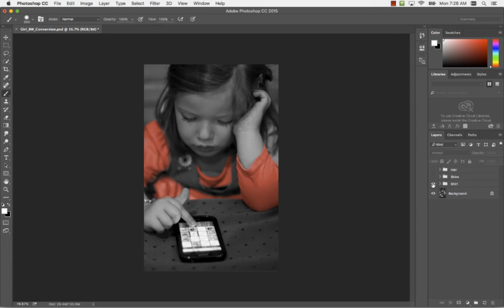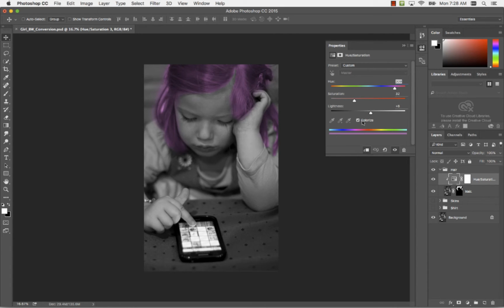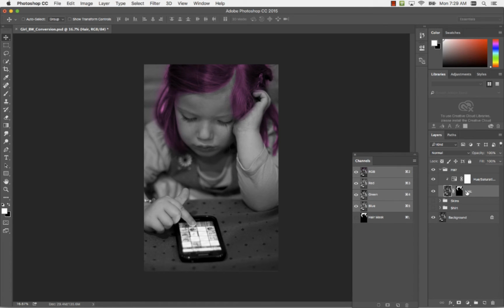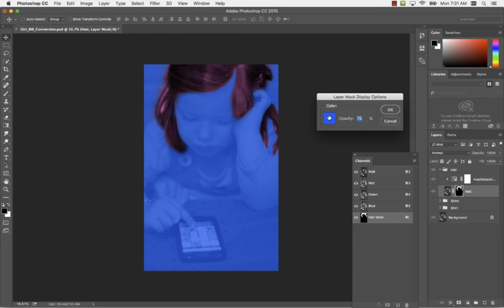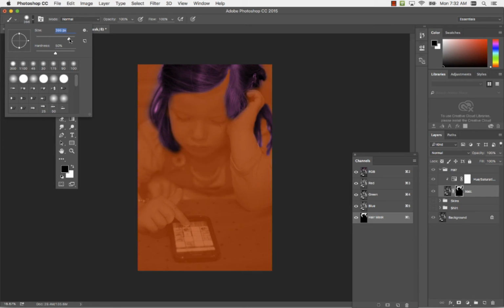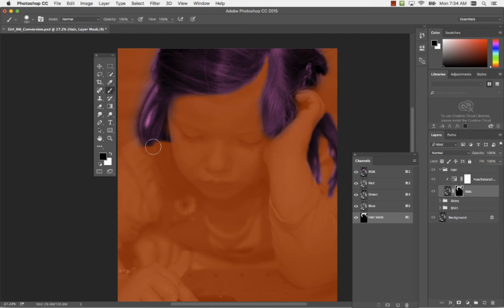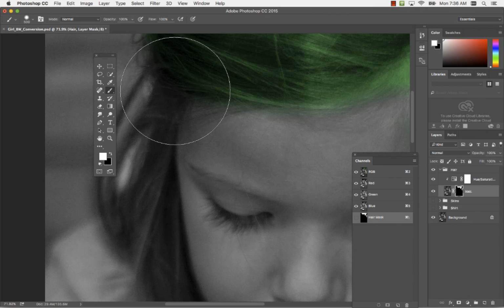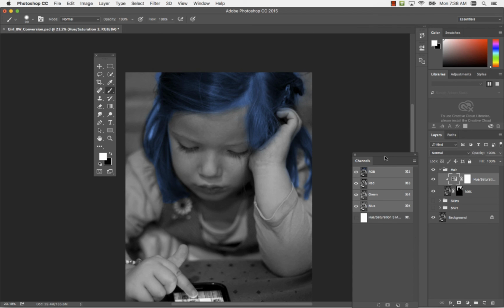BW Conversion Demo Video 1